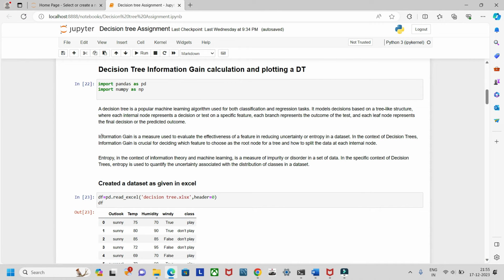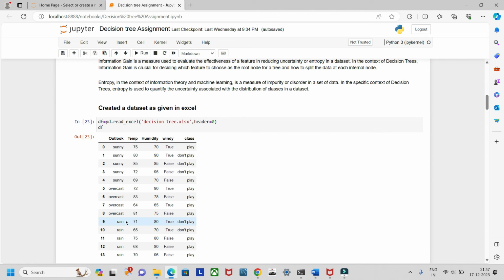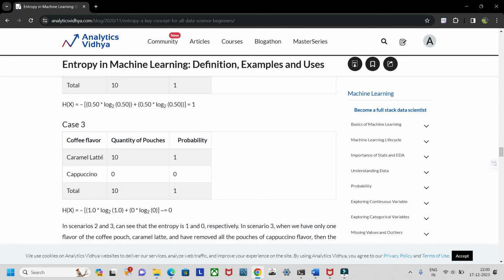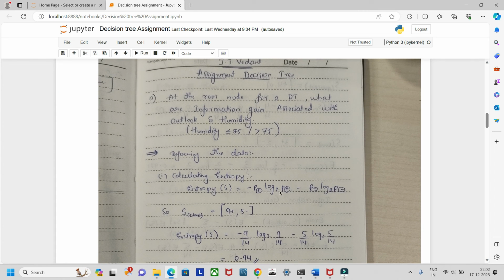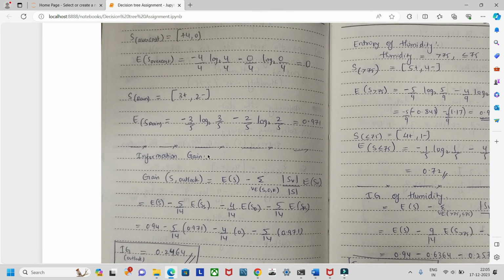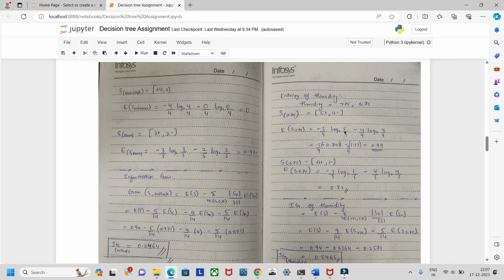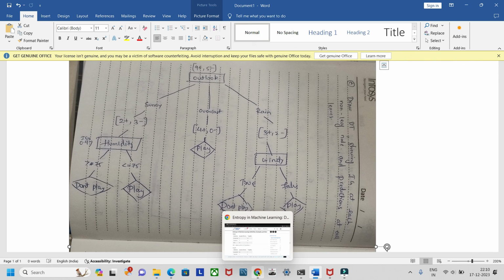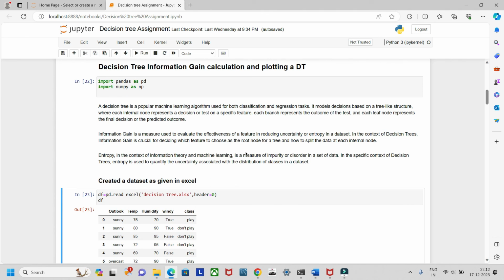How Decision Tree works||Entropy and Information Gain ||Choosing a Root node & Predicting the output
In this video, we dive into the fascinating world of Decision Trees and explore the intricacies of how they work. From understanding entropy and information gain to choosing the optimal root node and predicting the output, we've got you covered with comprehensive insights.